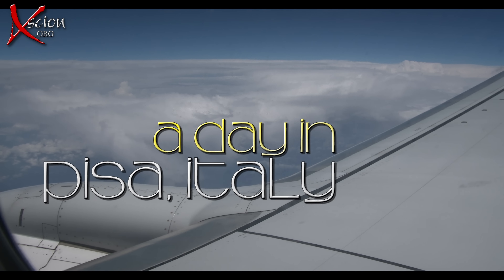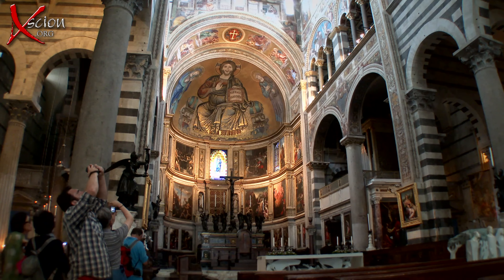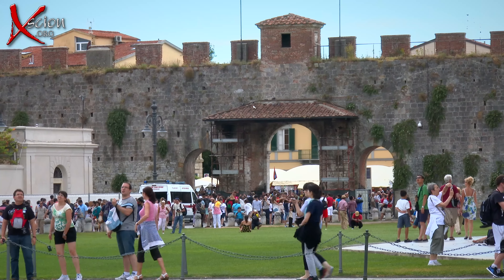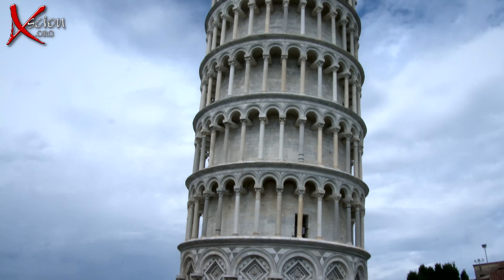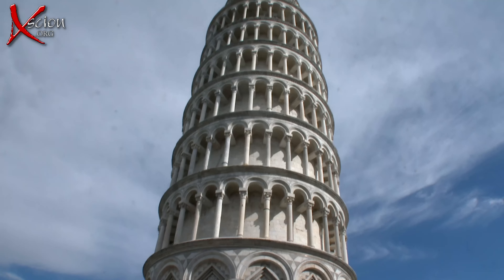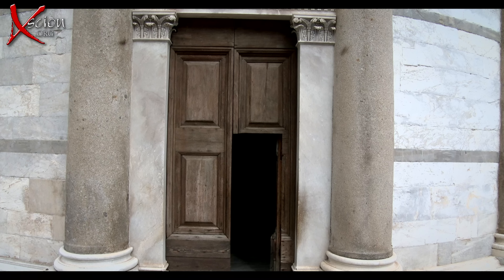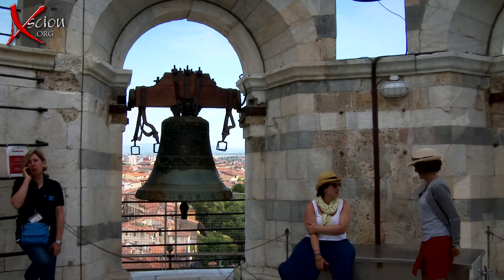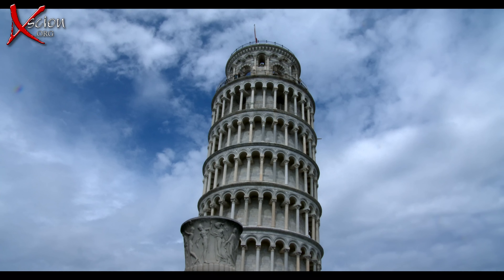A Day in Pisa, Italy 4k